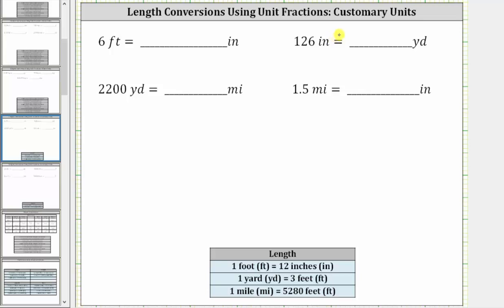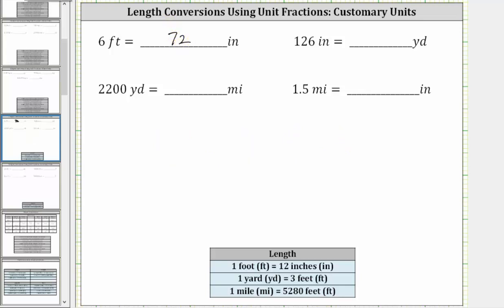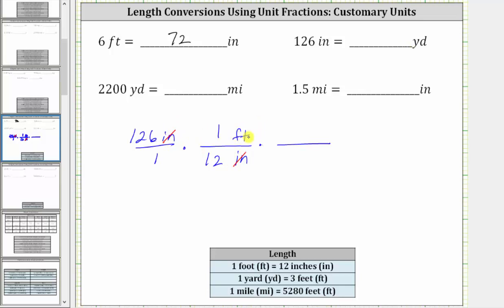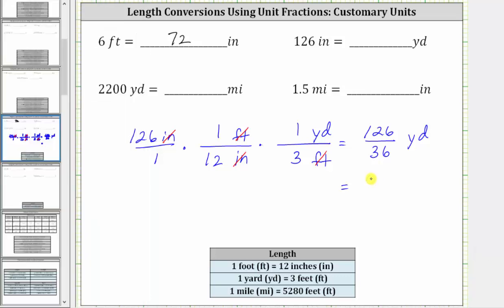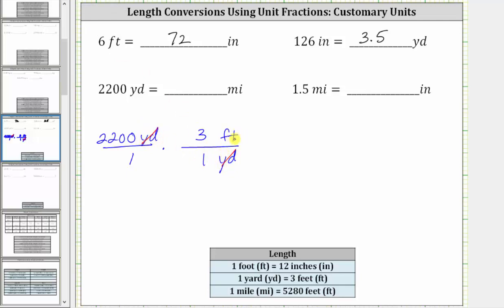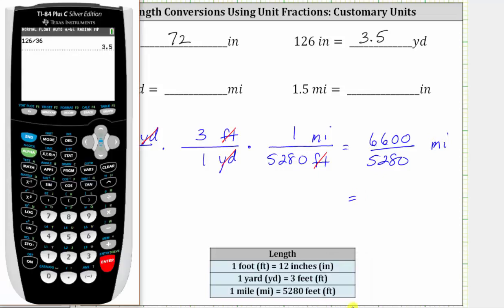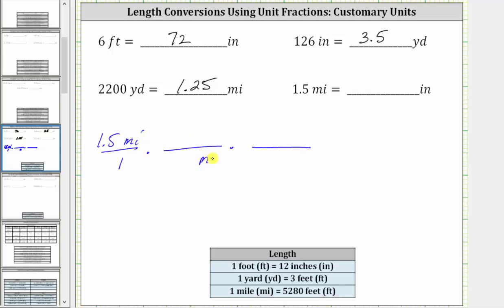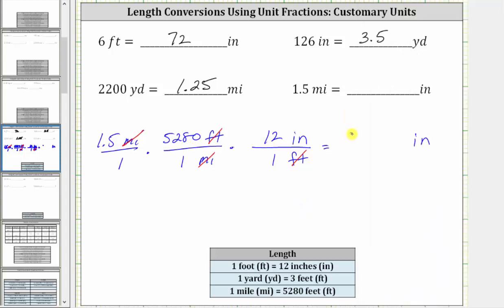Common Customary Length Conversions Using Unit Fractions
This video explains how to convert customary lengths using unit fractions.